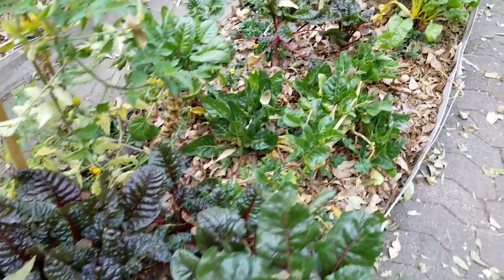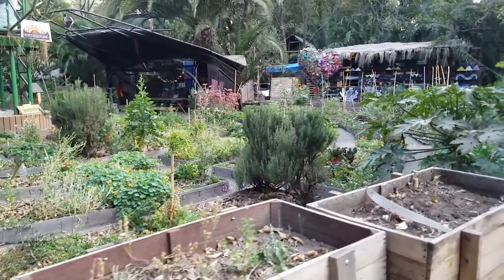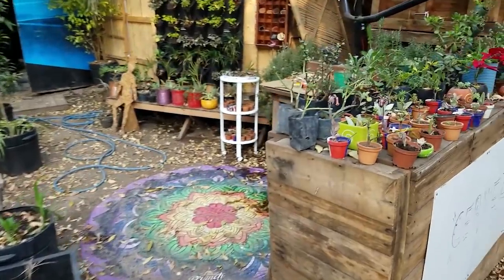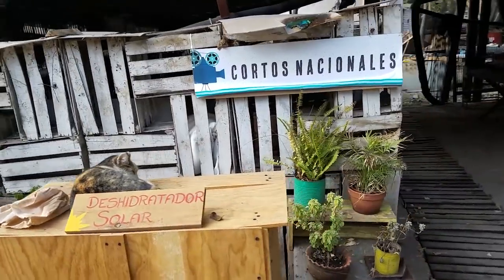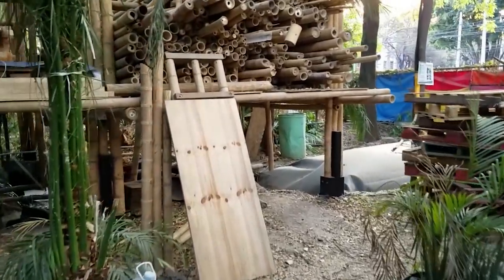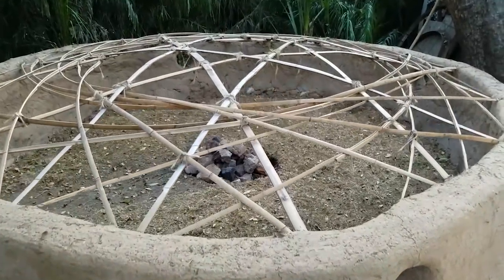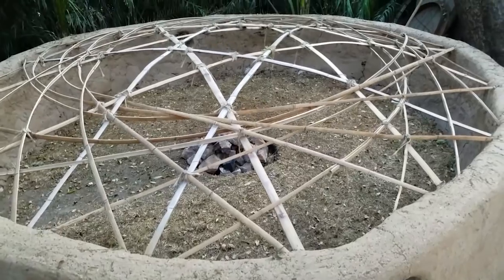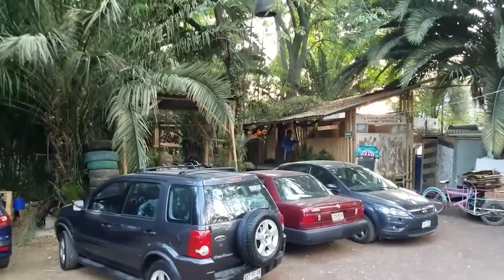Perfect Permaculture Village In The Heart of Mexico City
On my recent travels in Mexico City, I stumbled upon a picture-perfect permaculture paradise in La Roma district. It's called Huerto Roma Verde. There were so many different projects at work I couldn't even film them all, but most interesting was the interplay of all of the systems.

It was a truly self-sustaining system right in the heart of an urban center like Mexico City. They had bathrooms, a bar, shop, hospital, full composting systems, and dozens upon dozens of raised beds.